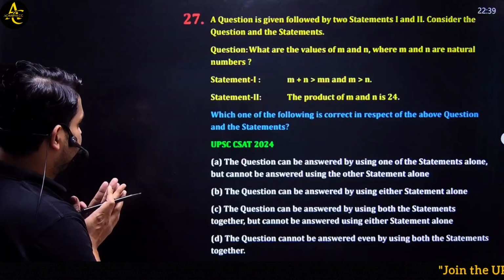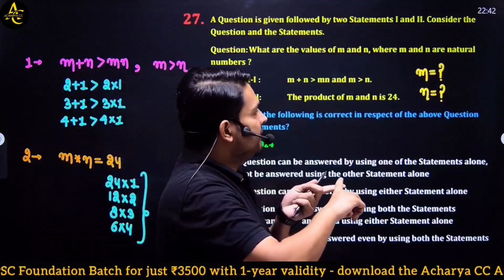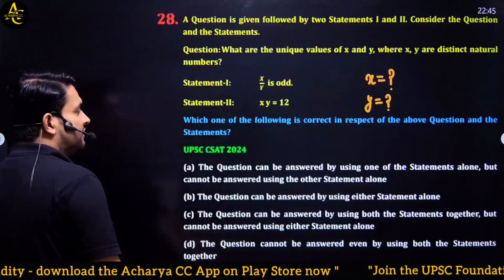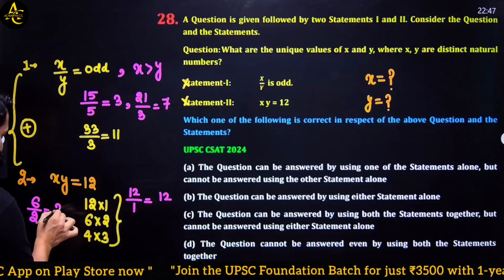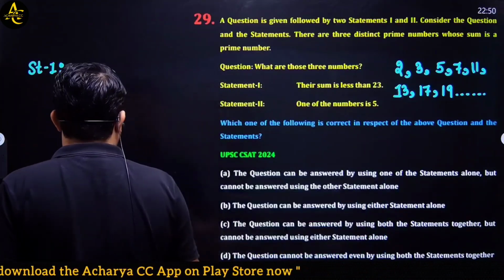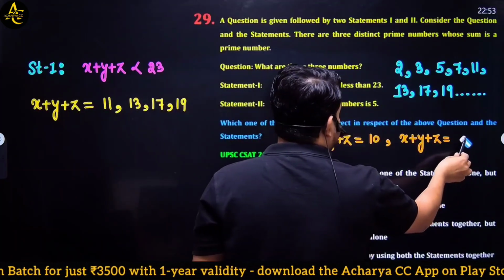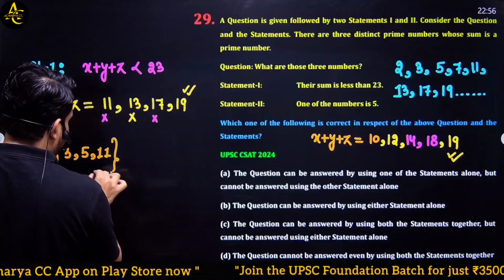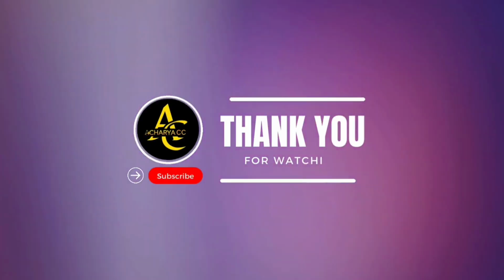CSAT Preparation for UPSC 2025 | Number System | PYQs Practice Set :- 10✨